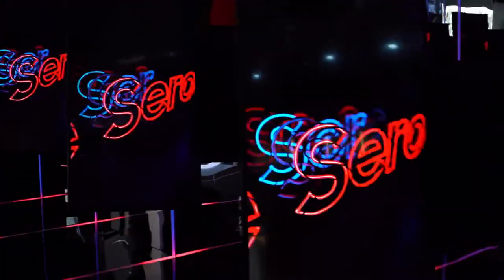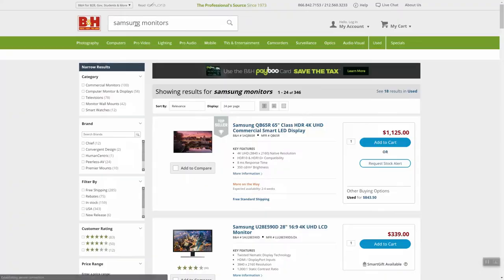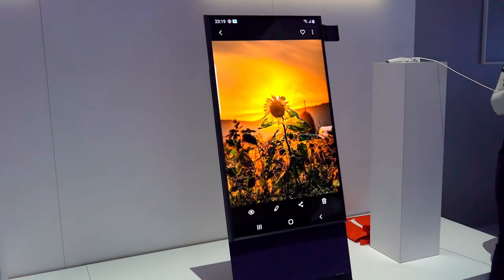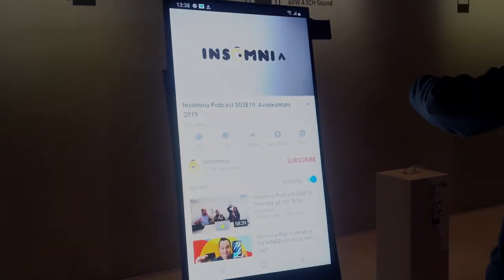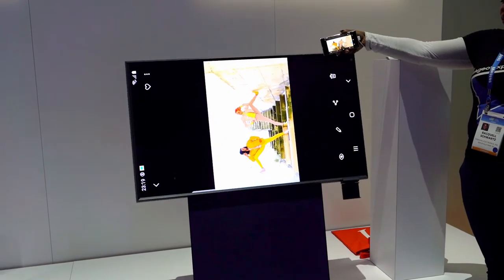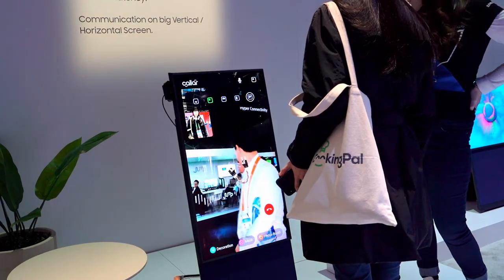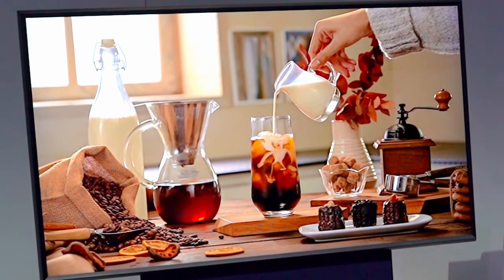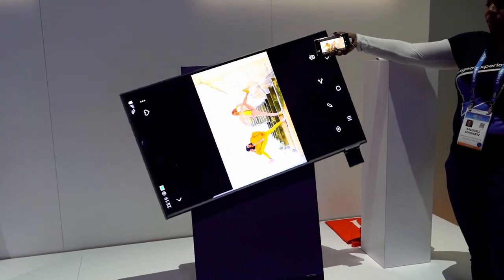Samsung Sero Rotating TV First Look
Samsung Sero is an interesting concept. While it looks and is a TV. It's more of a display for your mobile device.  The Sero mirrors your smartphone and will rotate the display when you rotate your phone. It will view content in the proper viewing format. So for those that like vertical content you'll be able to view it the way it was recorded.

Grab the Samsung Sero and similar Samsung TVs below
B&H Photo

Music: Elypsis & Mandy Reign - Poison (Gregory Esayan Dub Remix) [Silk Music]